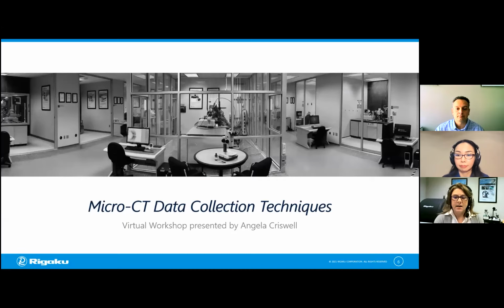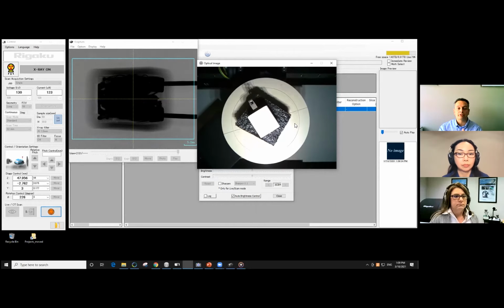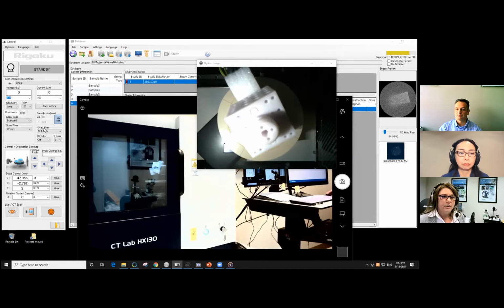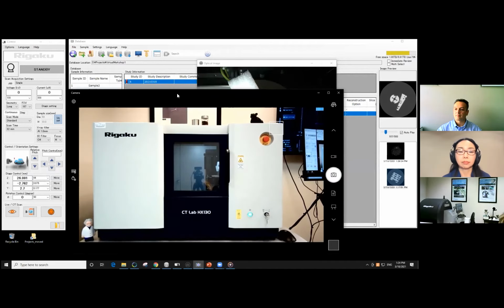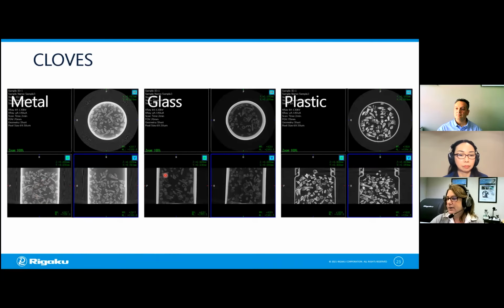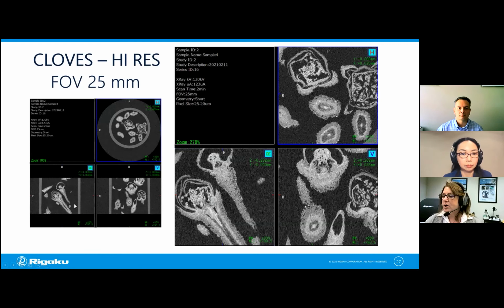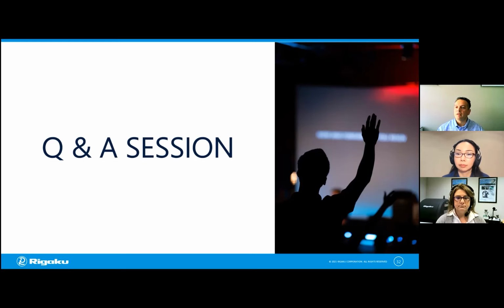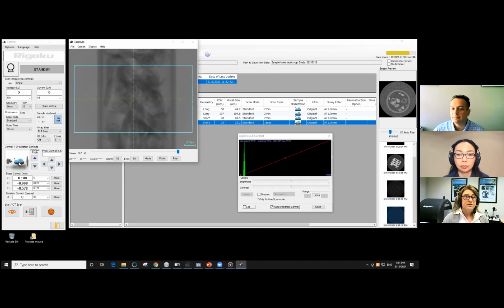Rigaku Virtual Workshop 1: X ray Computed Tomography - Micro CT Data Collection Techniques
Have you ever had challenges collecting micro-CT data when running scientific image analysis?
In this X-ray Computed Tomography workshop, we measure X-ray CT data using a benchtop micro-CT scanner, topics include how CT scans are done, how to optimize CT scan conditions based on the sample material/size, and how each scan condition affects the contrast, resolution, and signal to noise ratio.

If you want to learn more about X-ray computed tomography, here is a brief introduction for you: